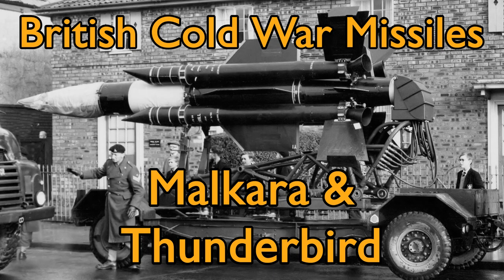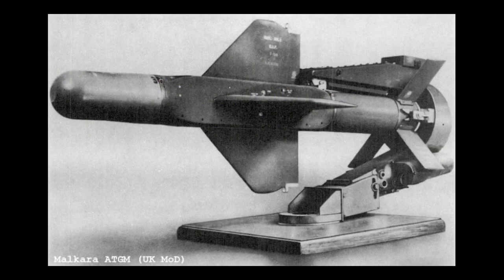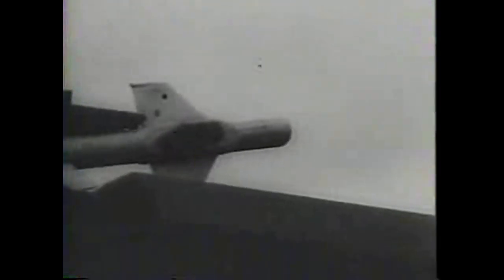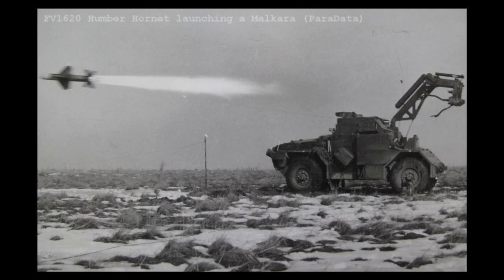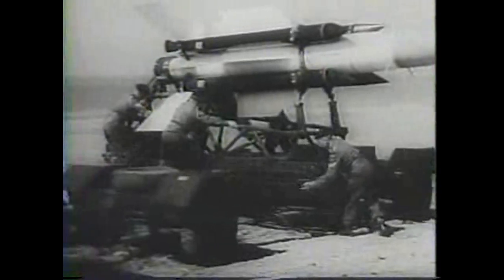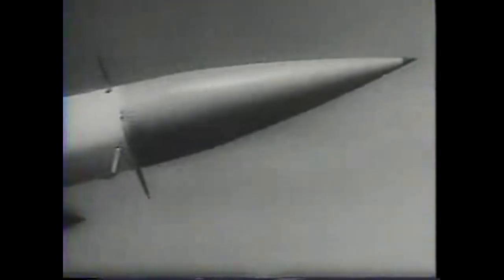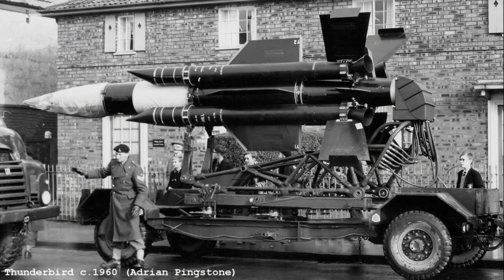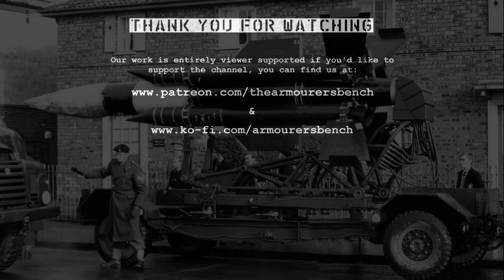TAB Short: British Cold War Missiles - Malkara & Thunderbird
The other day while doing some archival digging we found some interesting newsreel footage of early Cold War British missiles. The footage features the Malkara anti-tank missile and the Thunderbird surface-to-air missile.

Footage Source: Universal Newsreel Volume 30, 1957, via US National Archives